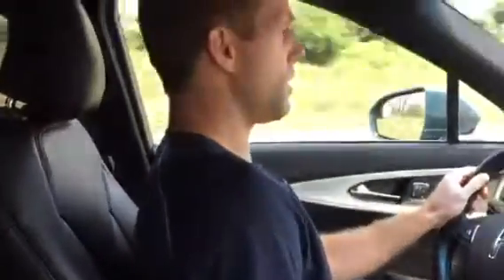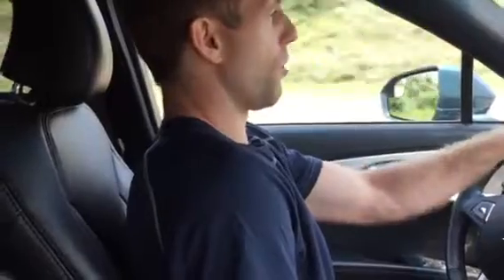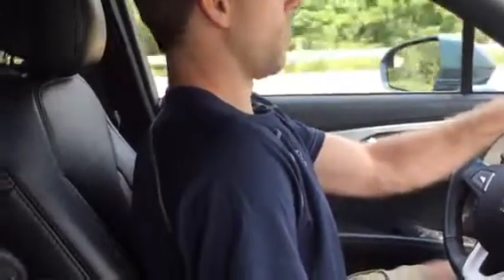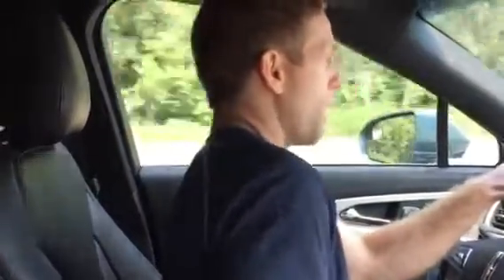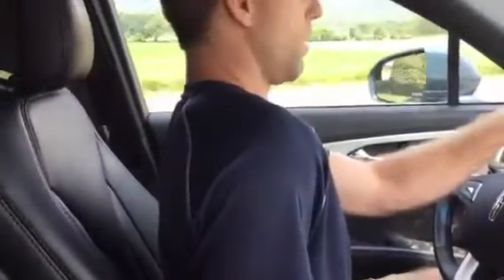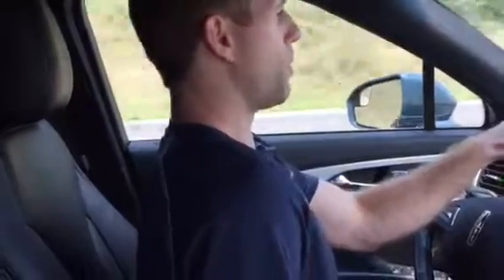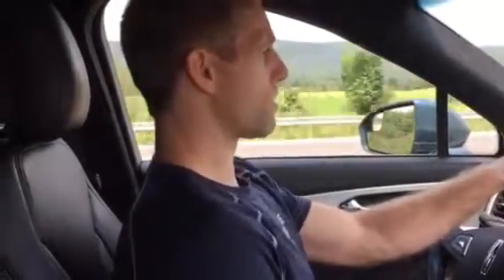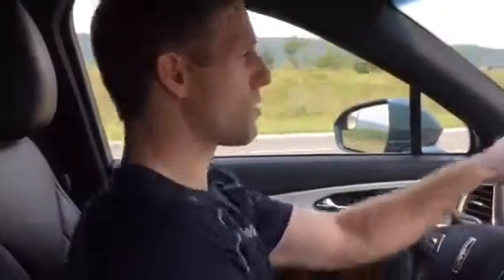Driving: Movements for long car trips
Movements to improve comfort while driving